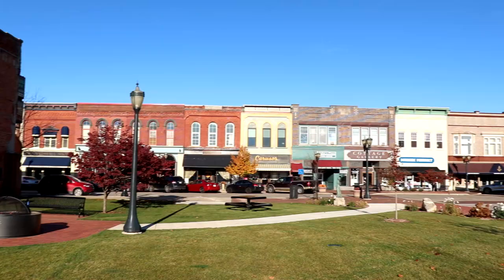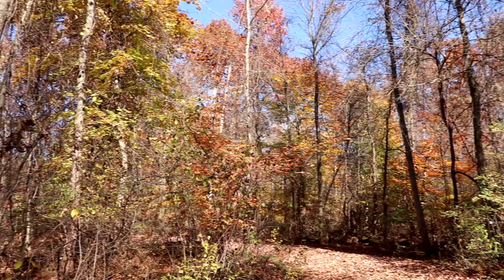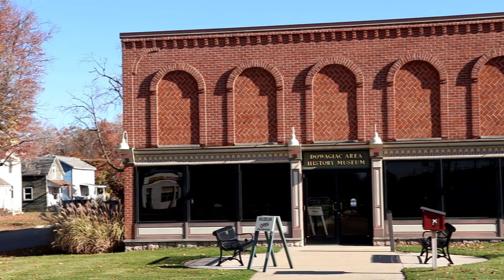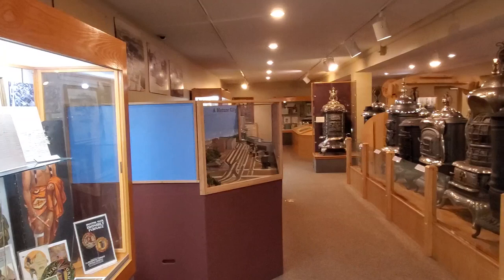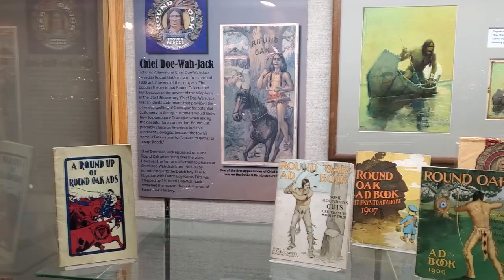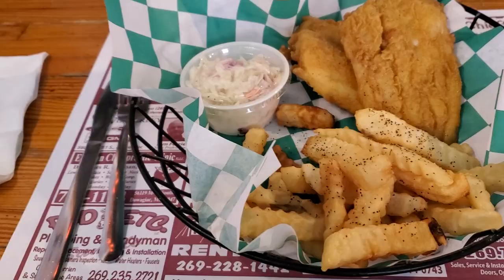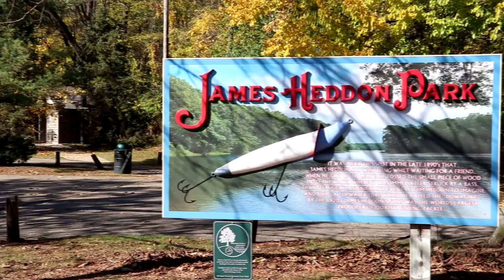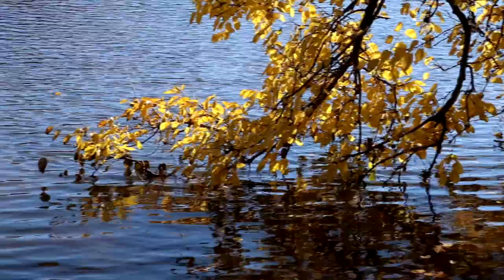Things to Do in Dowagiac, Michigan | HIDDEN MICHIGAN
Here are some great things to do in Dowagiac, Michigan. Dowagiac is a small city located in southwest Michigan. I head over to Dowagiac to explore the historic downtown business district, learn about its manufacturing history especially with furnaces at the historical museum, get lunch at the Wounded Minnow Saloon, and get out into nature at two parks including the Rudolphi Wildlife Refuge.